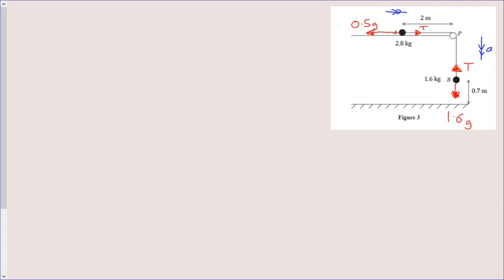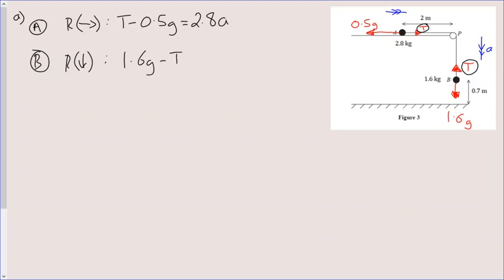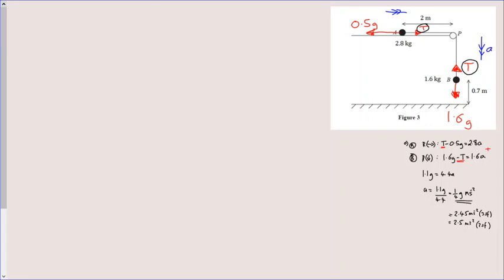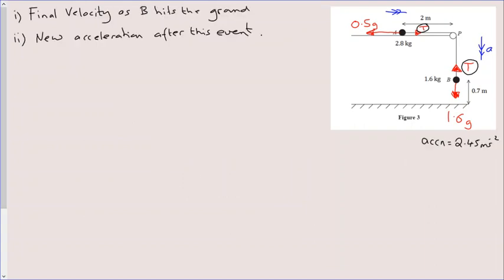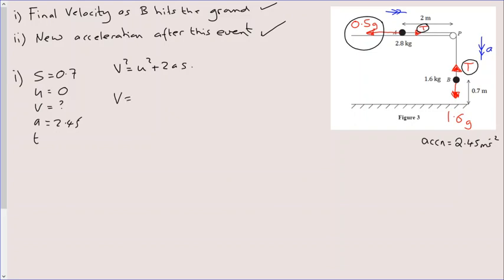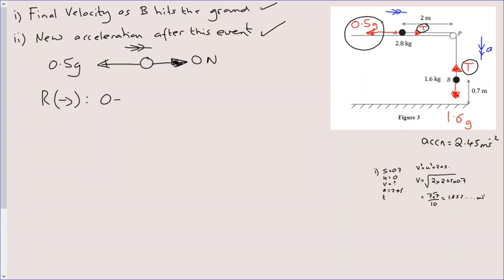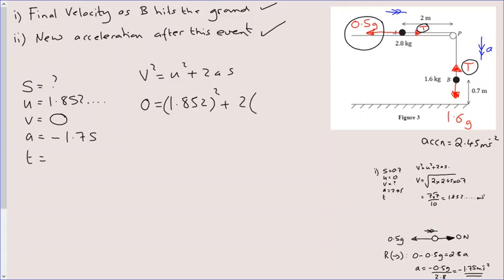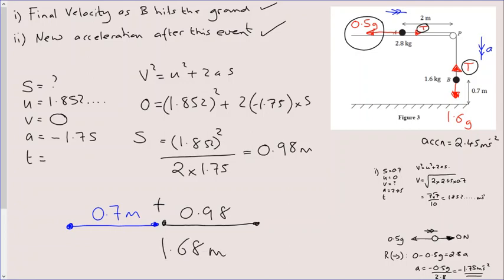Y1 HW27 Q10 New